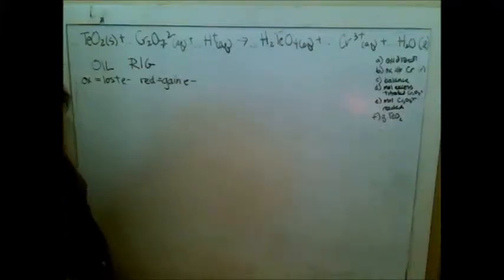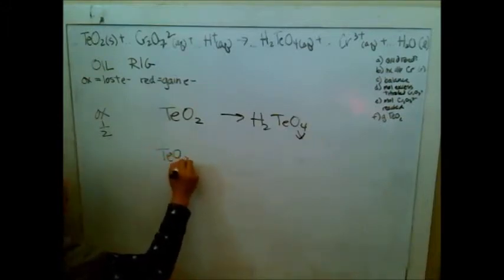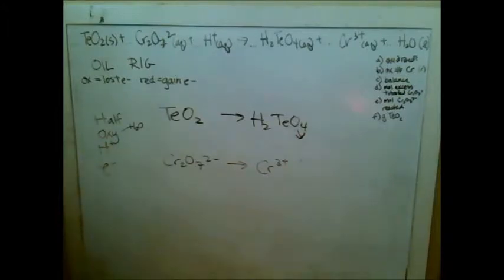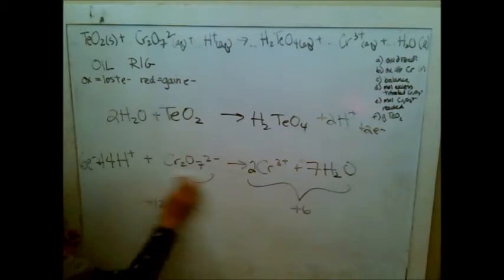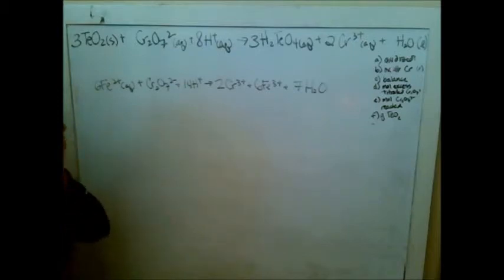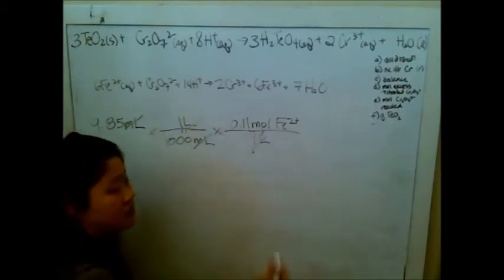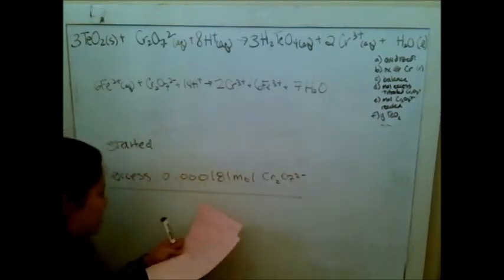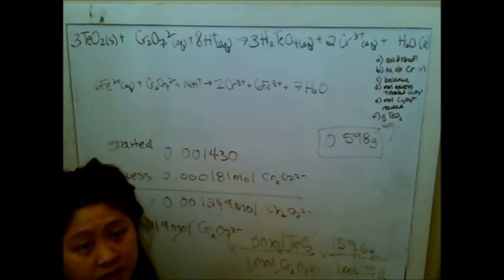2010 AP Chem Form B TeO2 + Cr2O72- balancing and stoich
released AP Chem question, detailed solution, explanation, hints